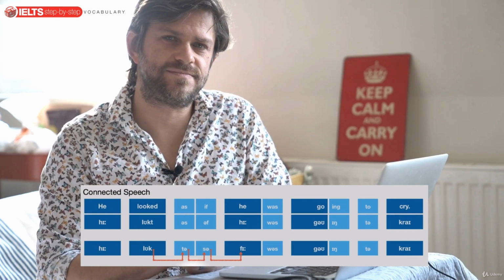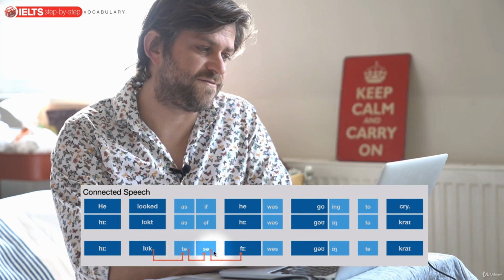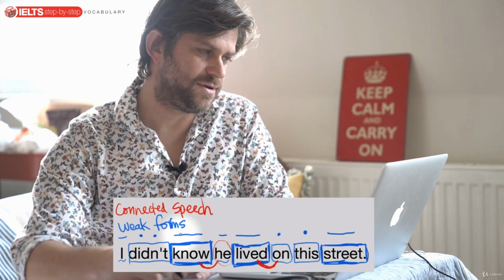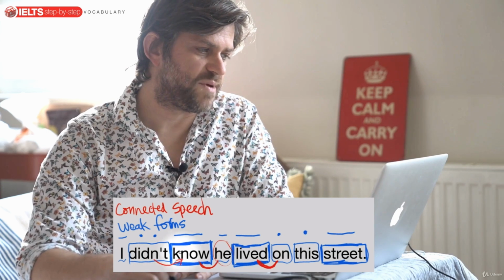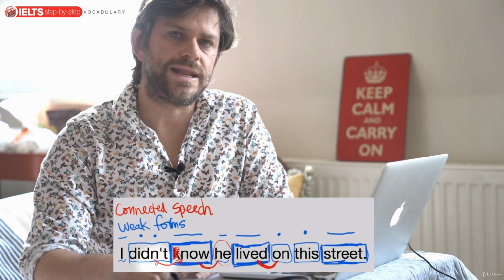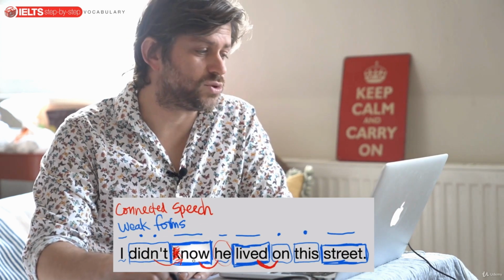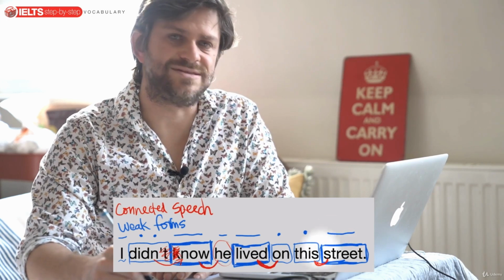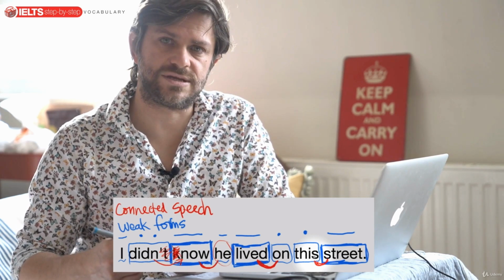What do I need for a 9.0 in my Speaking (and Listening)? CONNECTED SPEECH